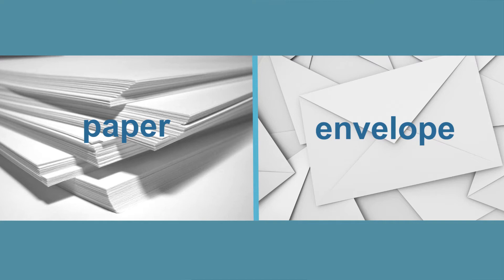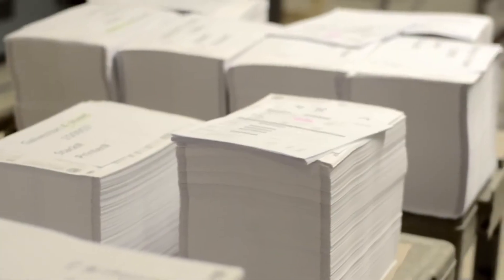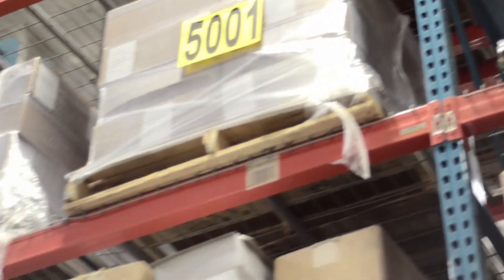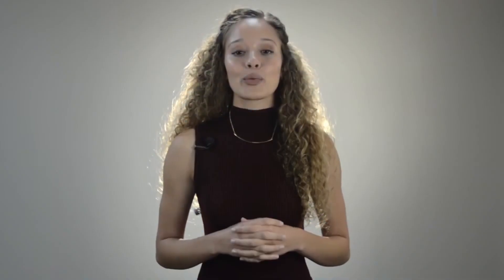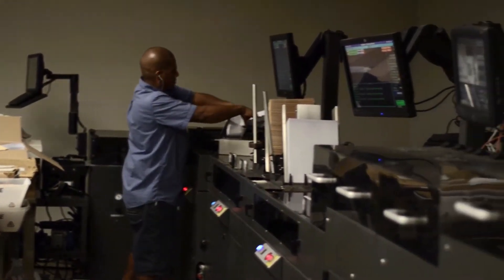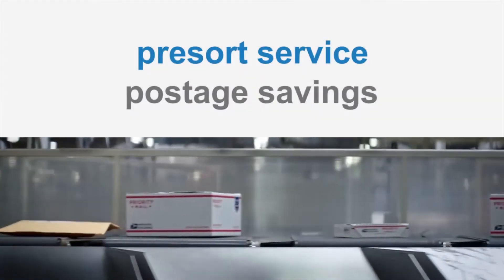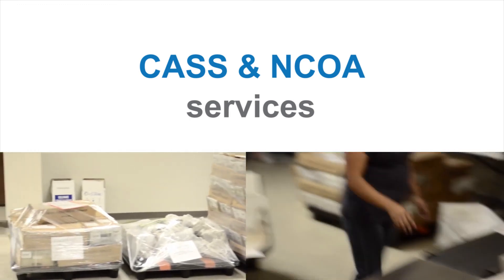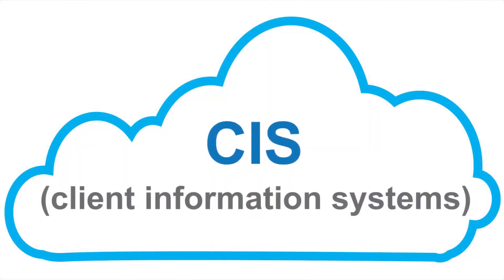DMP BPO Document Delivery Outsource Solution for Insurance